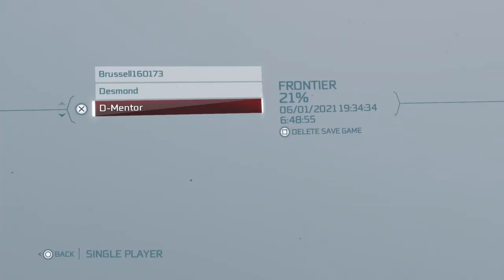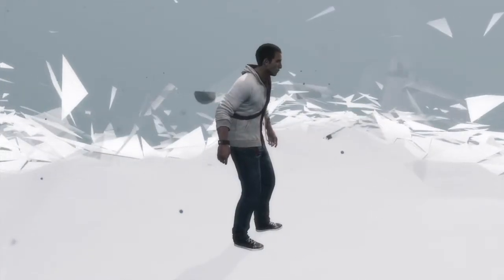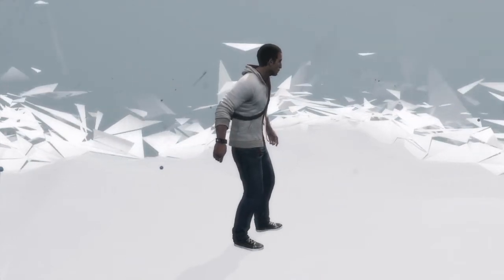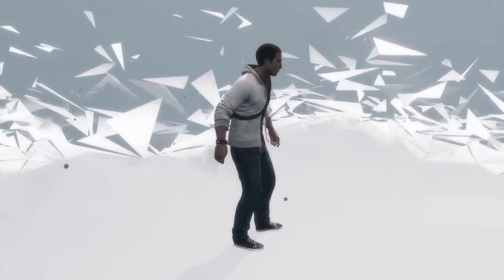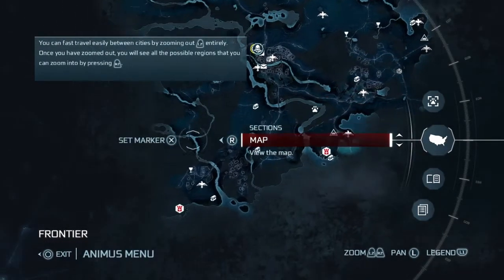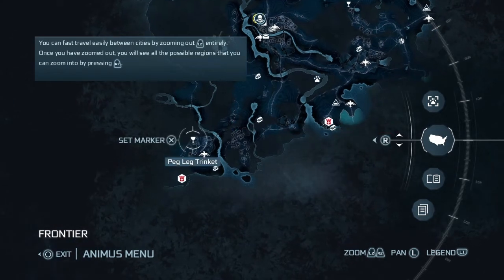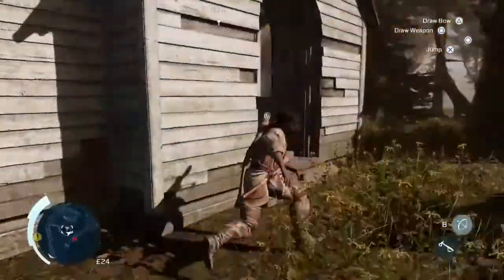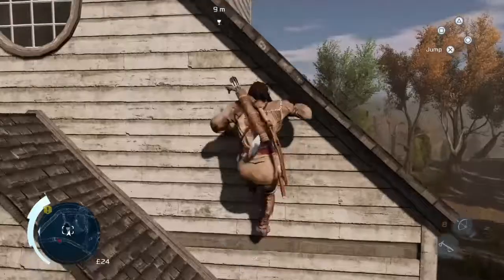Assassin's Creed III 100% Walkthrough Collectables: Peg Leg Trinkets - Monmouth